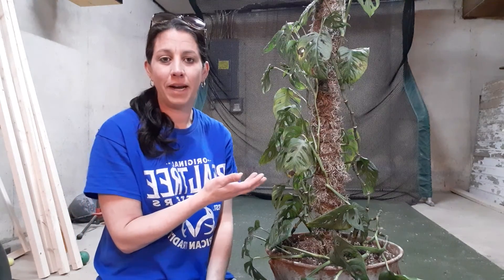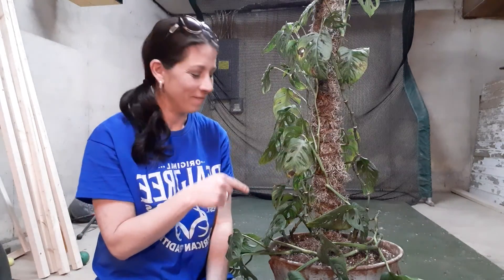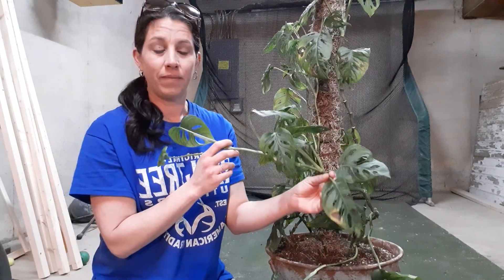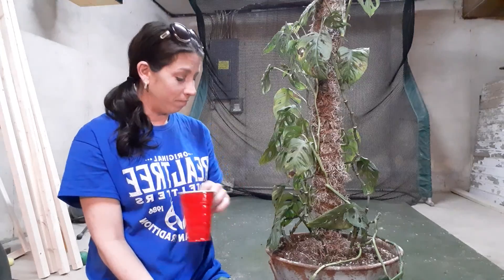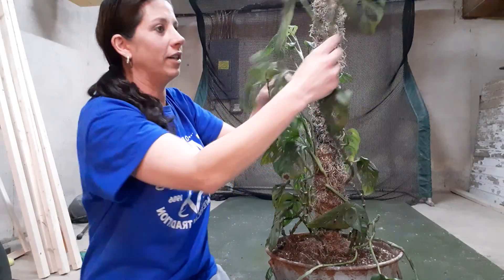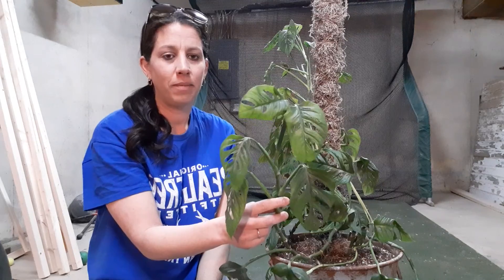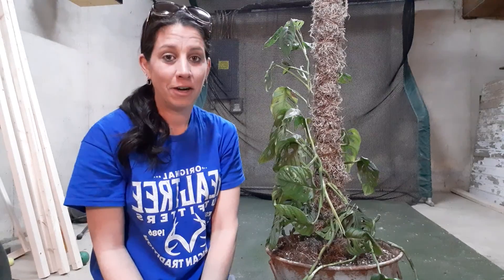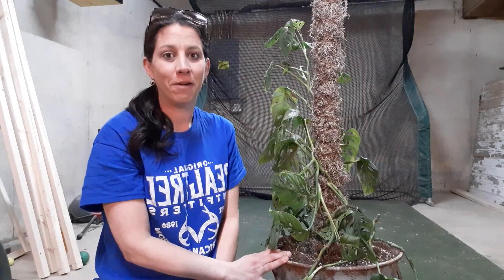Swiss Cheese Monstera, my drama plant!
This plant is too picky for me and has to go!